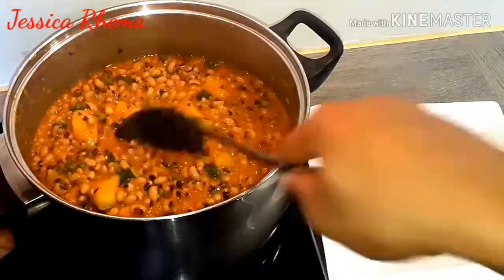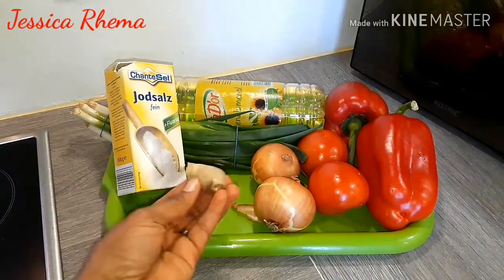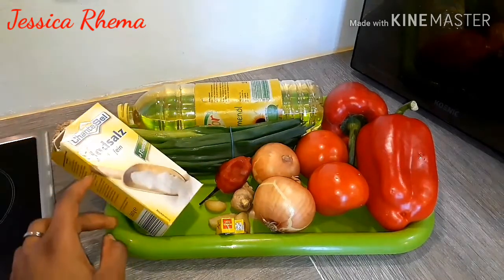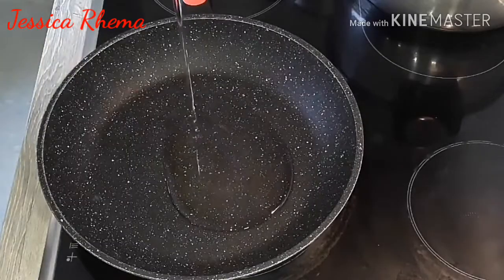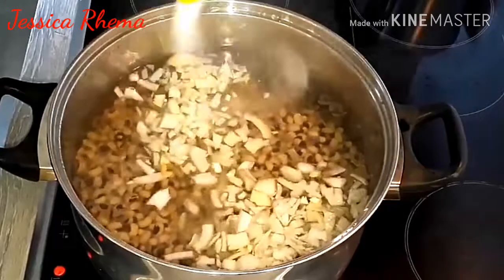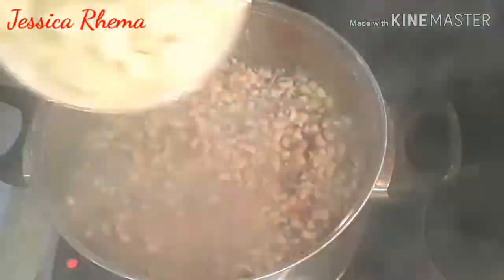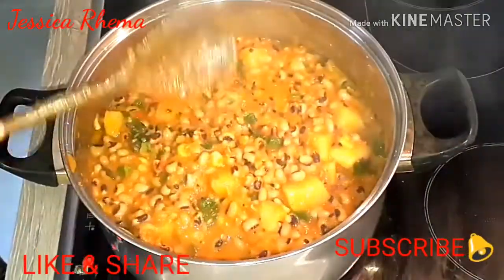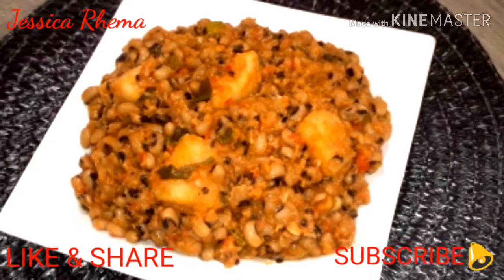No Oil Beans & Yam Porridge Nigeria Beans & Yam Porridge.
This videos share how i prepared beans and yam without adding palmoil, using black eyed beans.

INGREDIENTS

YAM
FRESH TOMATEOS
RED BELL PEPPERS
SEASONING CUBES
VEGETABLE OIL
ONIONS
SPRING ONIONS
SALT